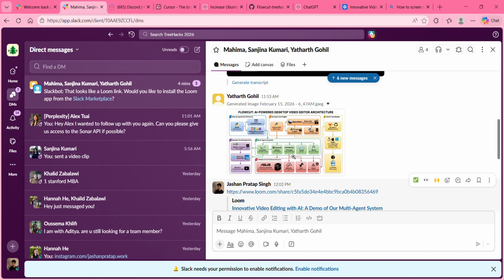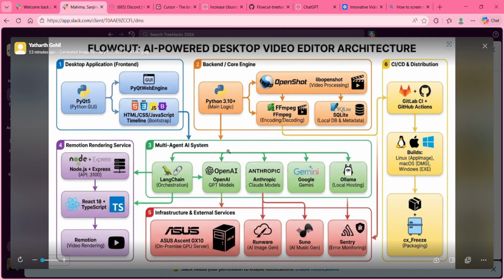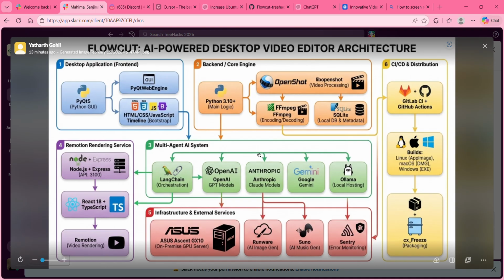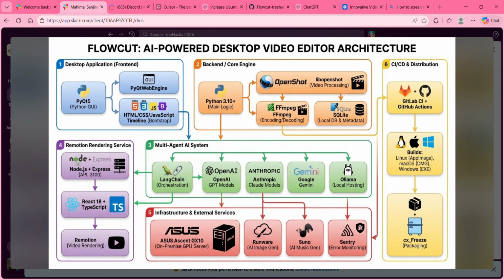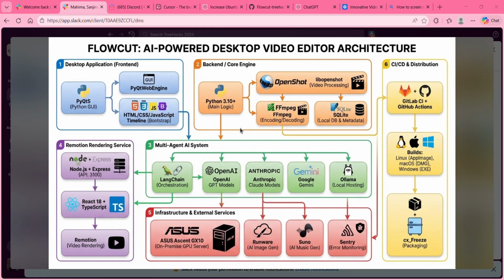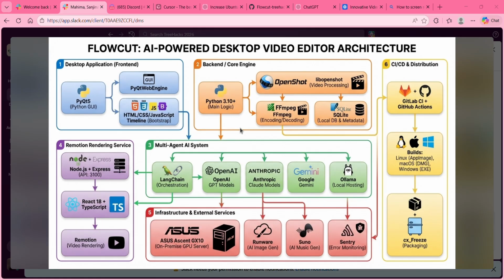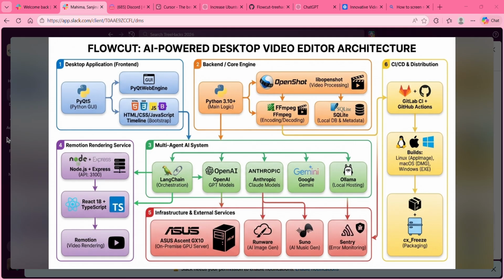FreeCut Demo Video | TreeHacks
This is the TreeHacks Demo at the present